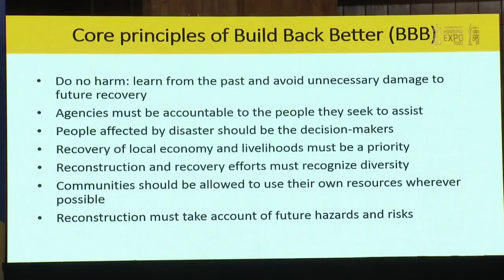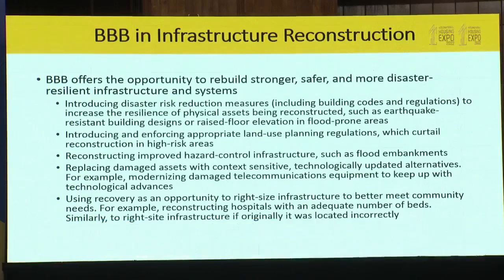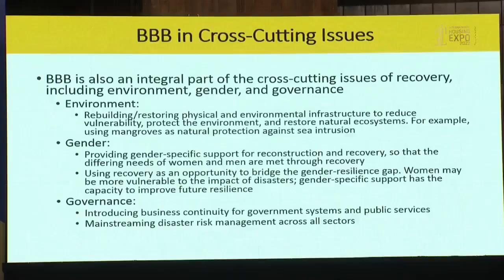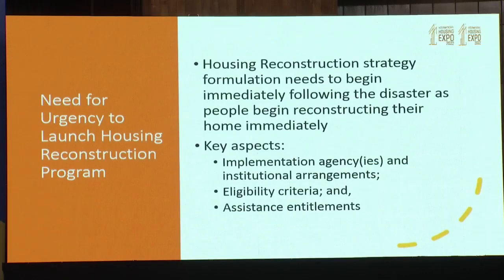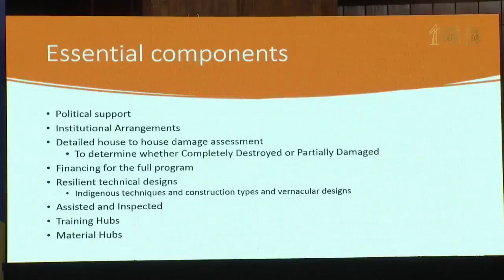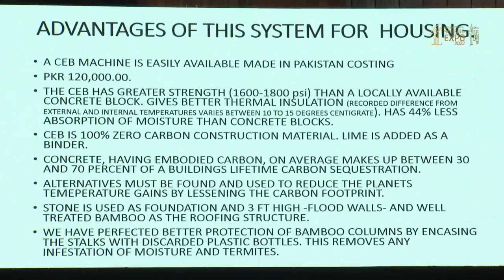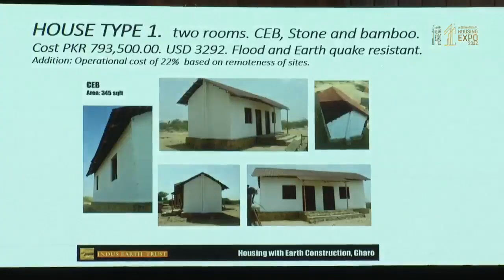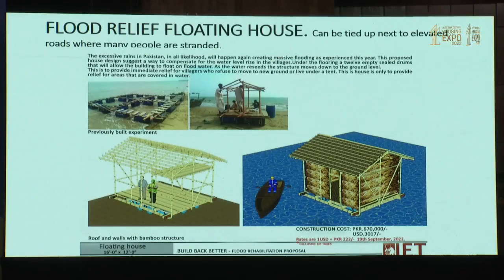Islamabad Housing and Property Expo | Wahjoc Cam